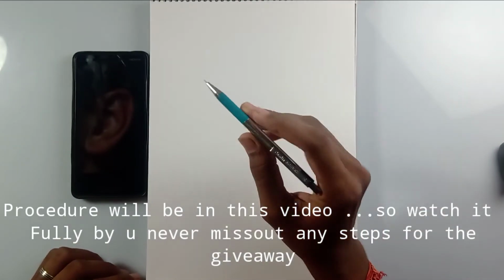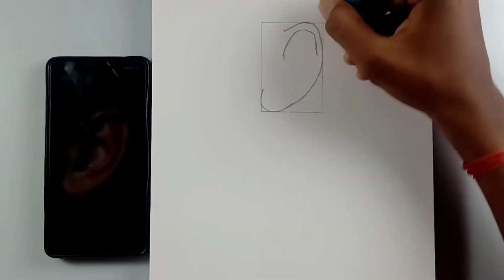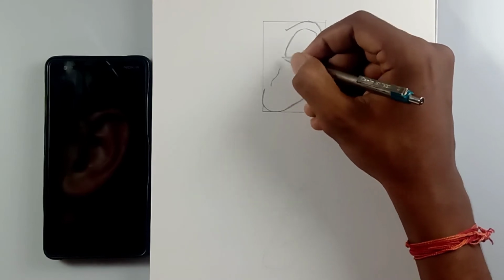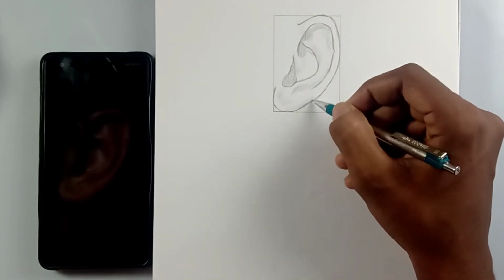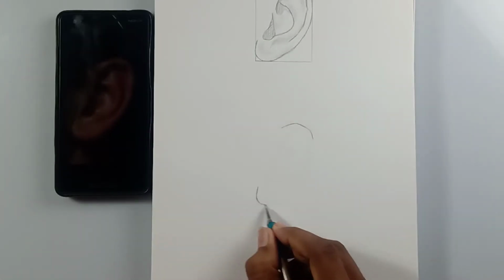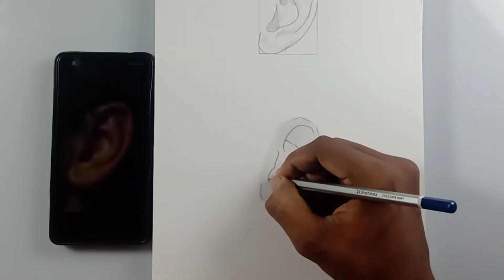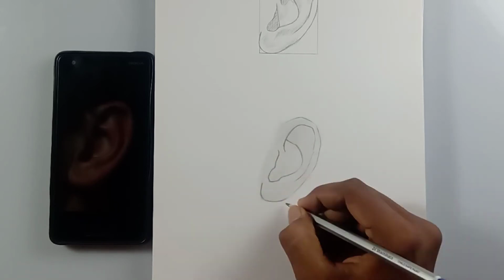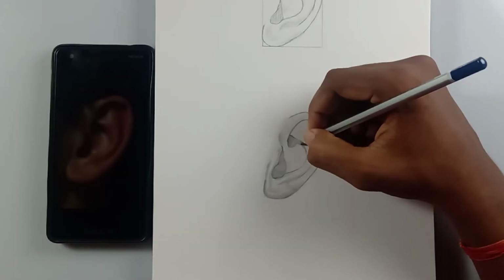How to draw and shade ears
A new content on every Sundays, Wednesdays, and Fridays. If you are new to this channel please do subscribe and hit the bell icon to turn on the post notification so, you will never miss out a useful content on those days.

Check out playlists in my channel you may like it and definitely it will help you to learn something because am having a pool of playlists with different kinds of drawings so you could learn what you want:)

Just dm me so iam ready to help you to get BETTER at art works. you can email me or you can send direct message on Instagram or message, me on twitter.

My drawing materials

Faber-Castell Black Drawing Pencil

Artline -Art 6 Sketch Pencils

Kokuyo Camlin Charcoal Pencils

Faber-Castell Art Eraser -5 Nos

Isomars Paper Stumps Set Of 6

faber castell polychromes colour pencils set of 12

MONT MARTE Artist Skin Colour Pencils

Derwent Coloursoft Color pencils set of 12

Derwent coloursoft skin tone colour soft colour pencils set of 6

Faber-Castell Oil Pastel Set - Pack of 25

Camel Student Water Color Tube - 5ml Tubes, 18 Shades

Faber-Castell Water Color Pencils with Paint Brush

Steadler sharpener

Apsara Long Point Sharpeners

-Vishwa (with lots of love)

 whish the good things happen to everyone